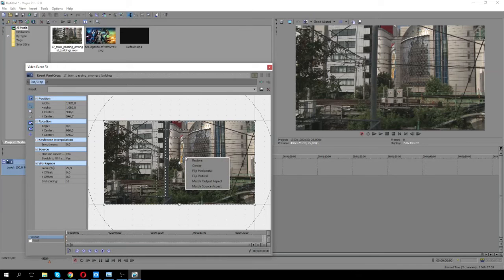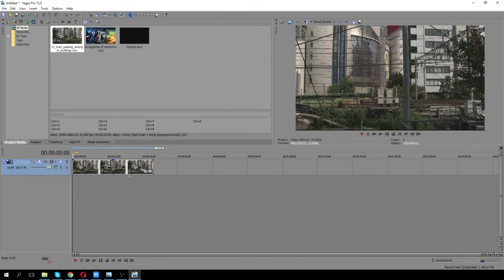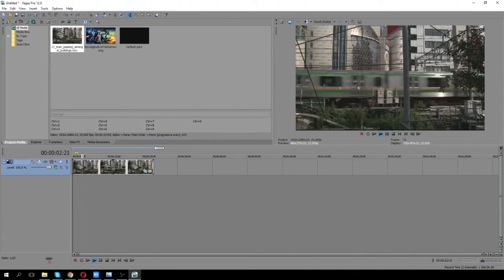How to Flip Video in Sony Vegas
Simple beginner Sony Vegas tutorial how to flip video or image in Sony Vegas upside down or vertically.  I recommend checking out my other guides and learn neat tricks how to use sony vegas to its full potential.